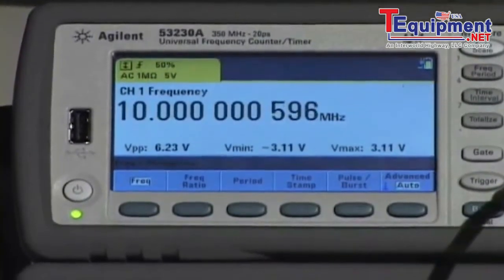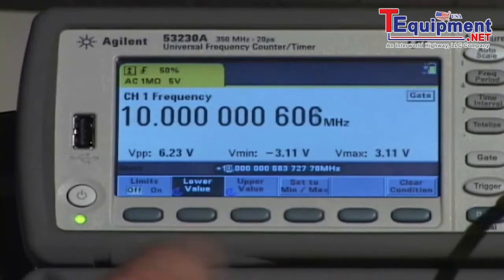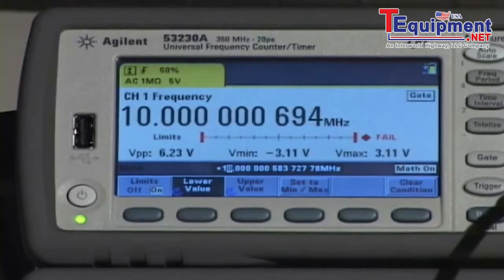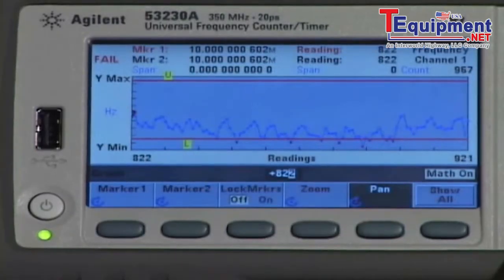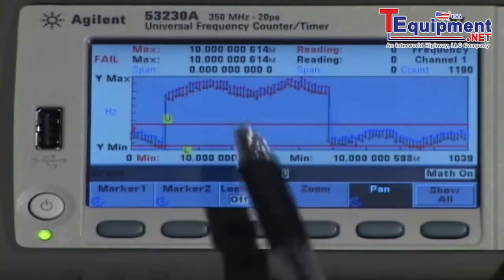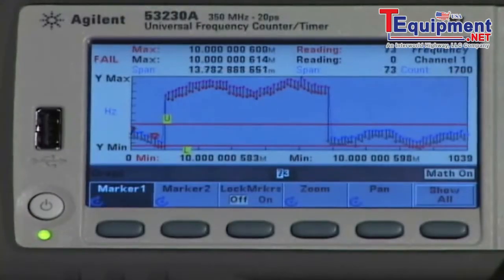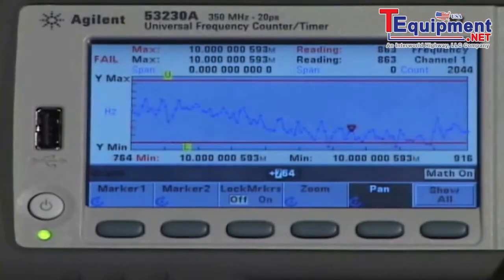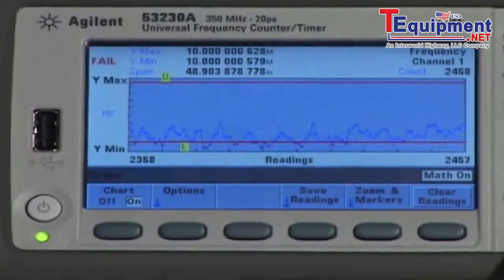Agilent 53200 Series Frequency Counter Math Function Limits